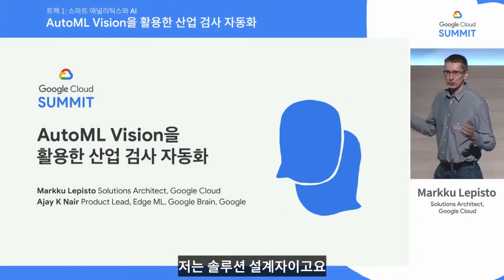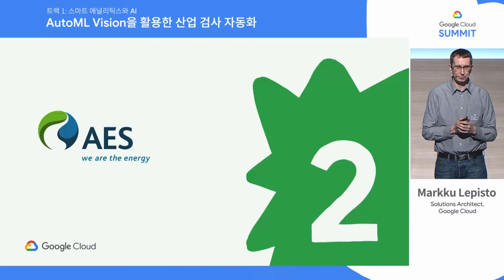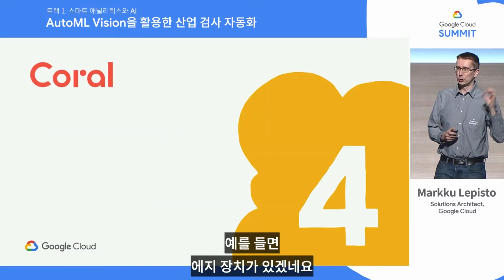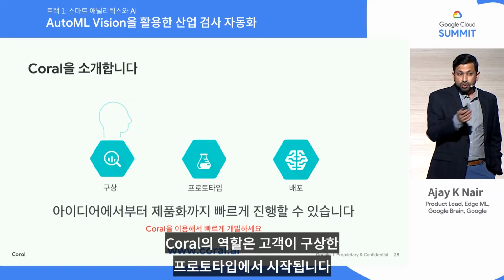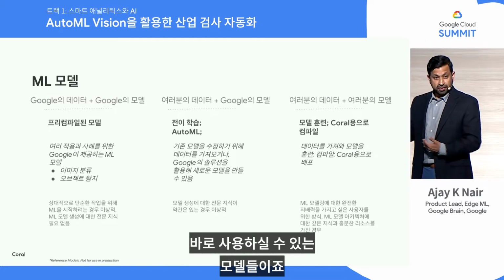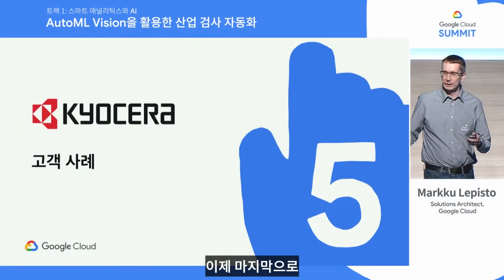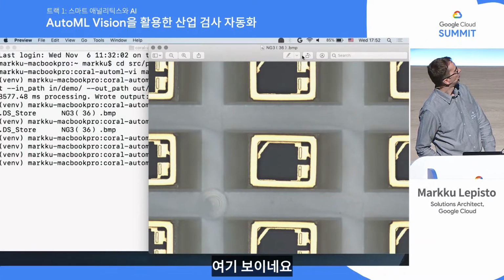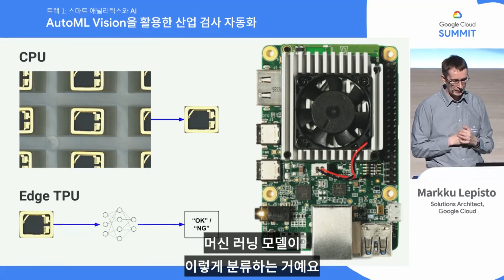Summit Seoul '19 T1-6. AutoML Vision을 활용한 산업 검사 자동화 (Markku Lepisto, Ajay K Nair)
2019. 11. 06 (수) Google Cloud Summit Seoul '19